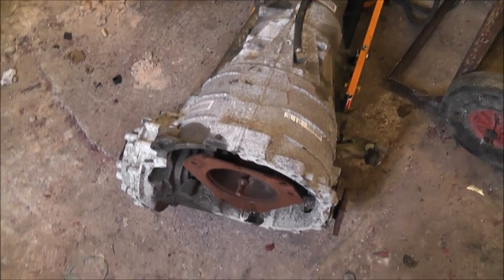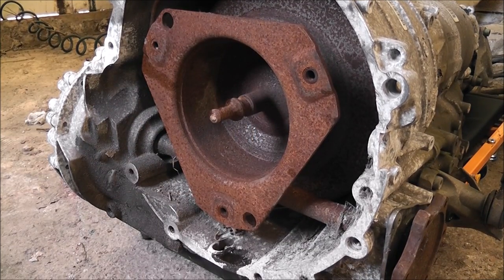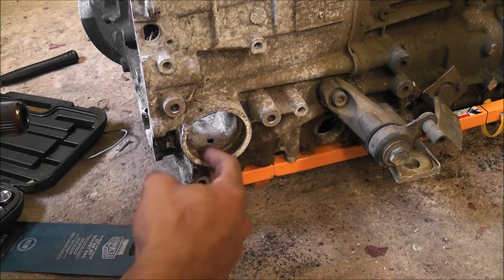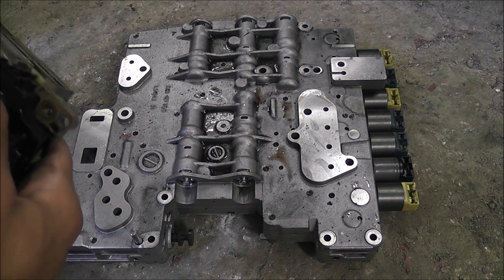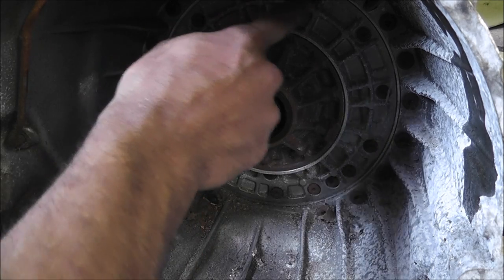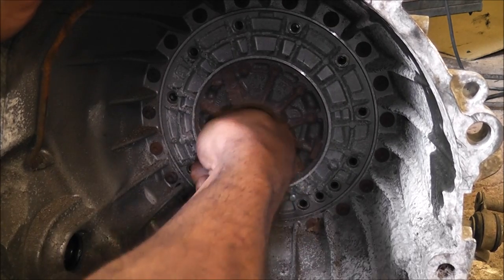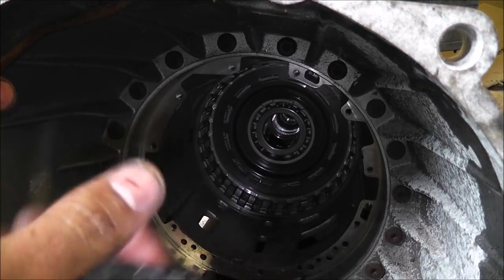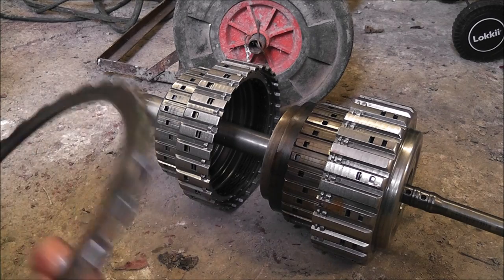Audi ZF 6HP-26 Wrecked! Gearbox teardown and analysis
a few months ago i replaced the gearbox in my audi a8. the original gearbox had started to eat itself and i took it upon myself to find out why!